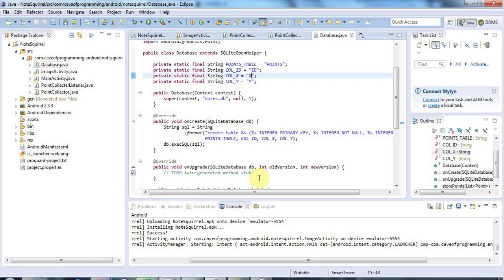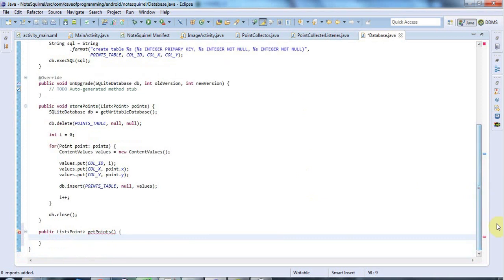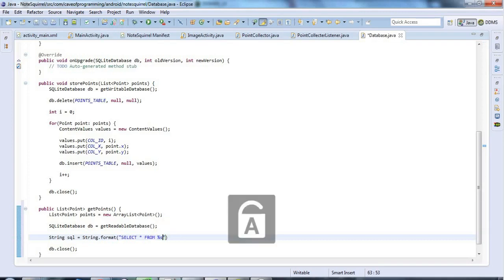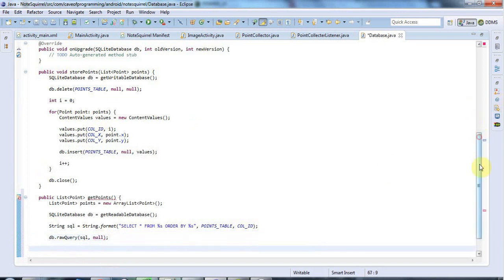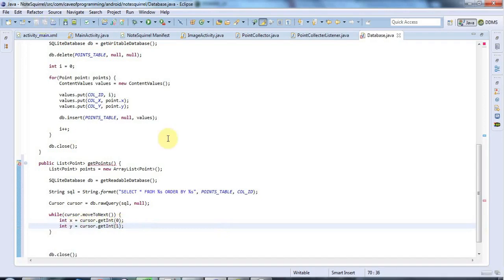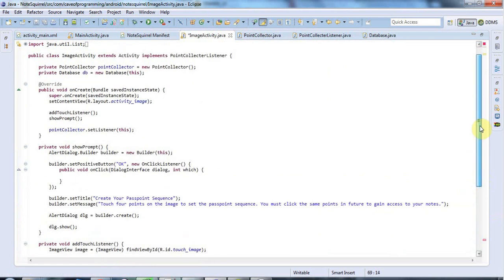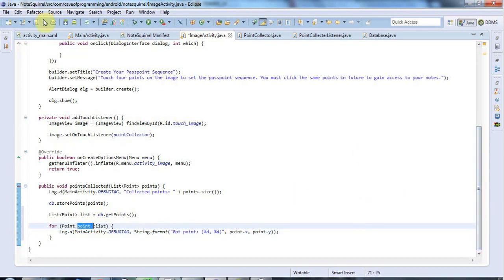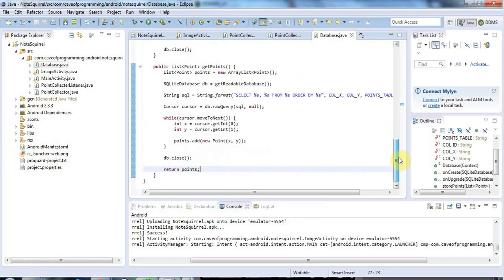Android App Development in Java Part 22